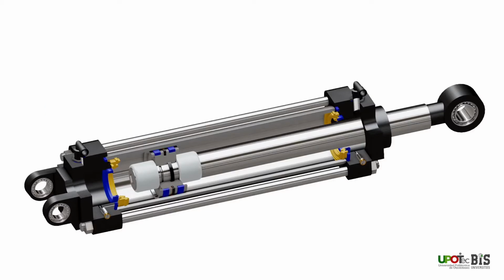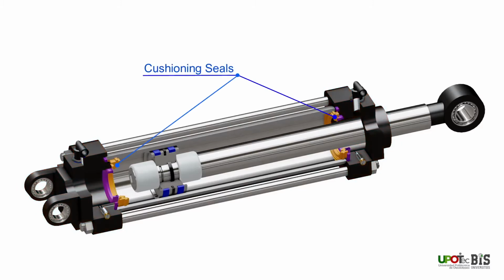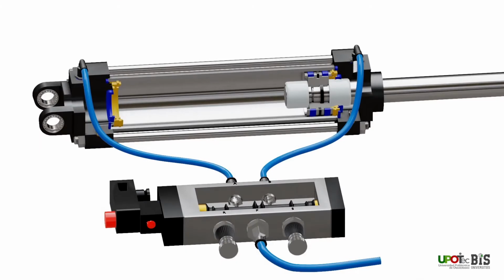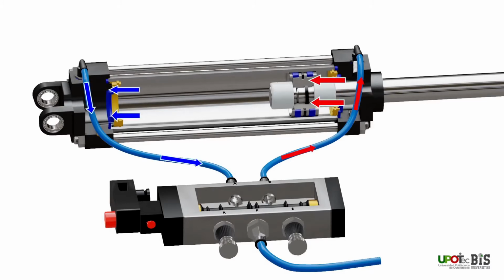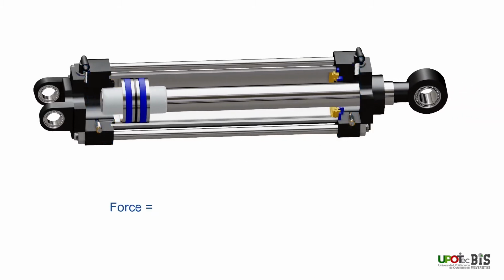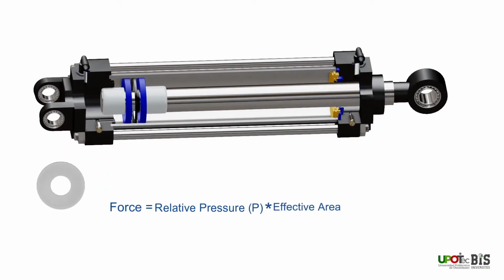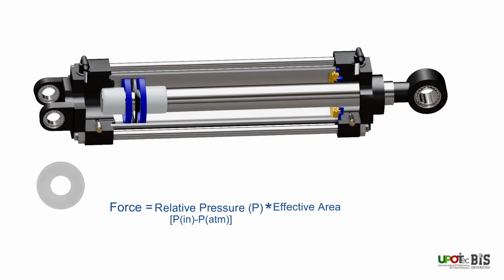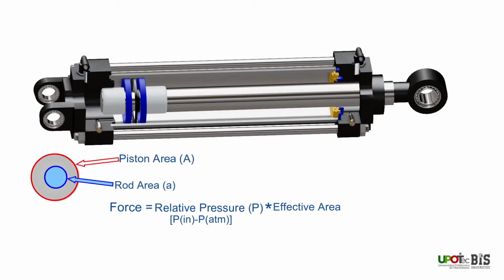Basic Circuit - Pneumatics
ITM - HPS